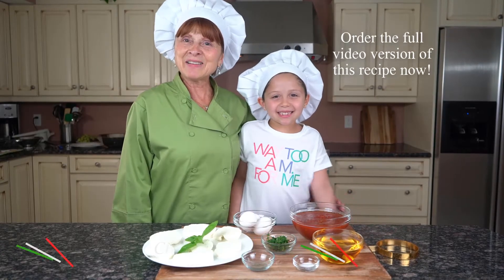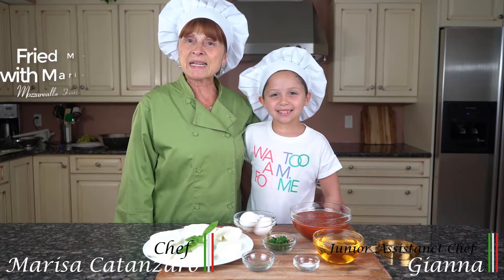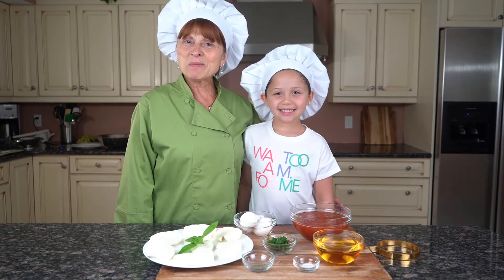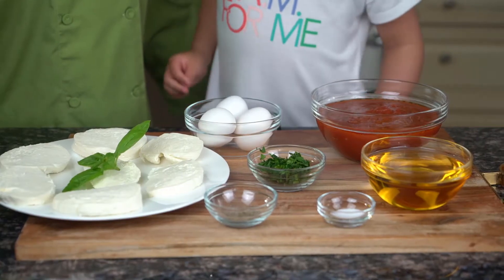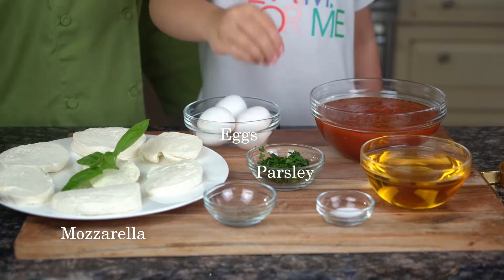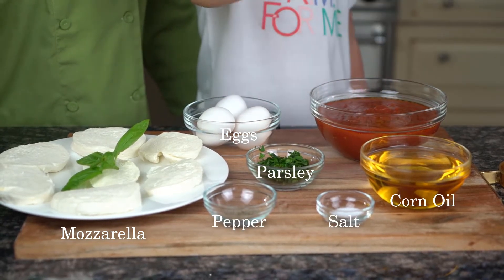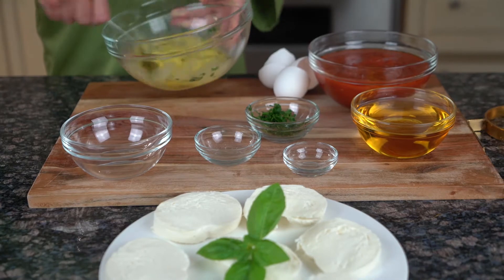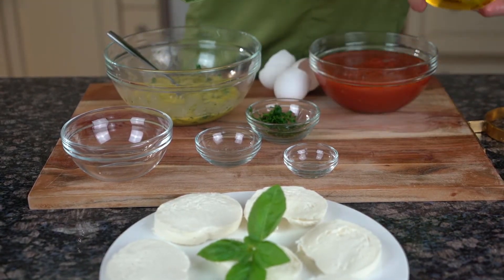Sneak Peek: Fried Mozzarella with Marinara Sauce (Mozzarella Fritta con Salsa Marinara)